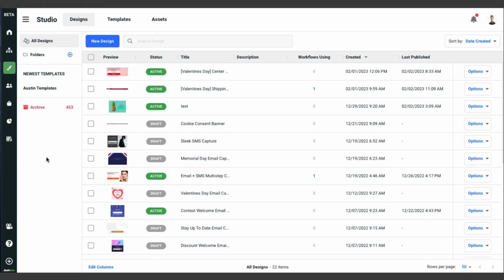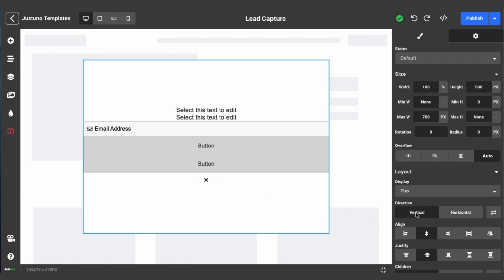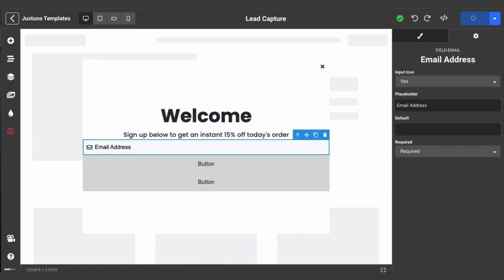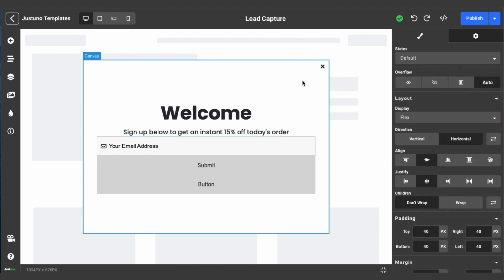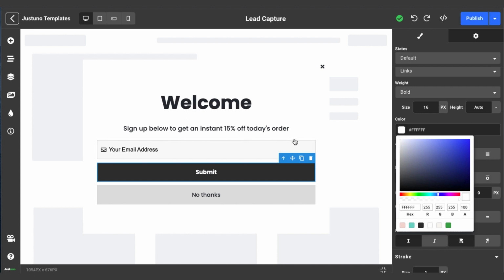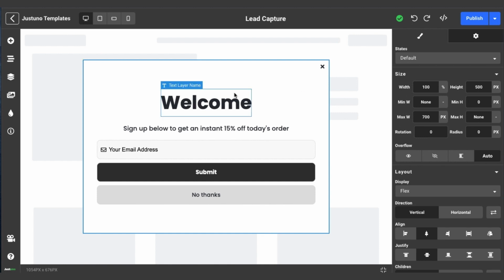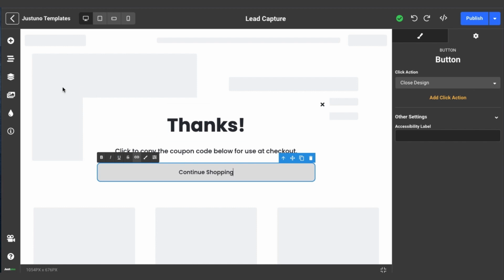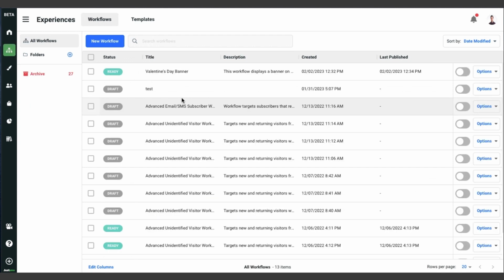Building a Popup From Scratch in the Design Studio